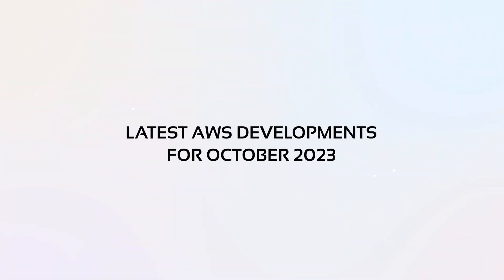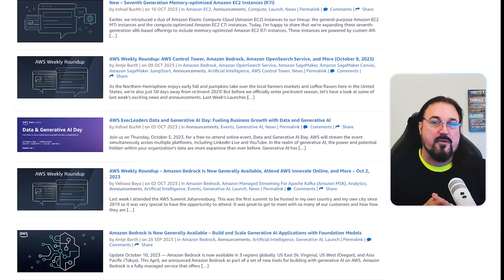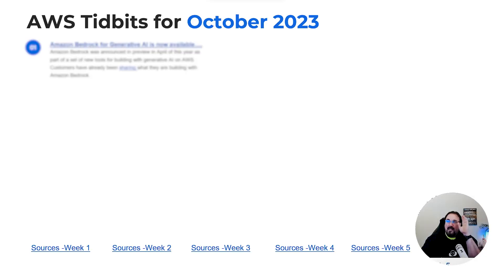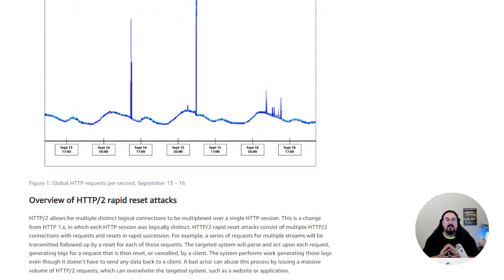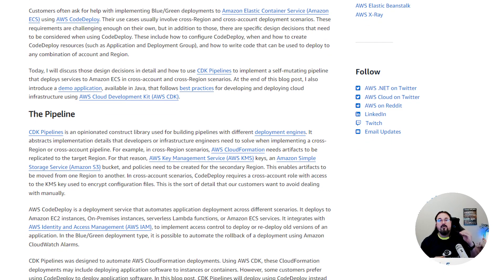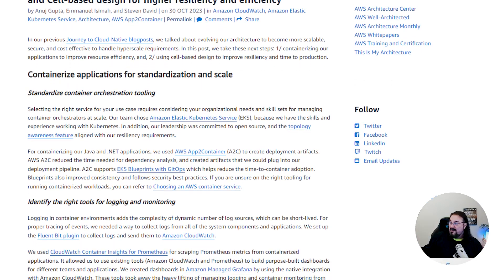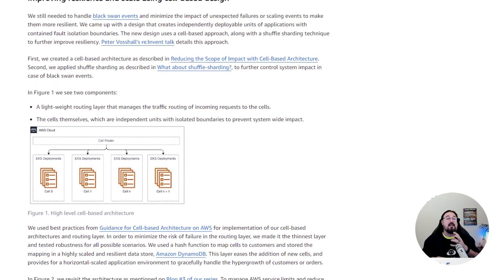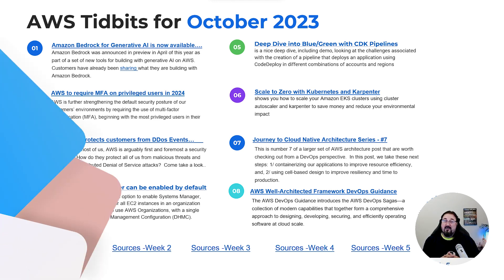AWS in October 2023: 8 Key Features and Enhancements | KodeKloud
Welcome back, cloud enthusiasts, to KodeKloud! We're back with the hottest updates from AWS, and October 2023 has brought some game-changers. Join us on this exciting journey as we uncover 8 key features and enhancements that you absolutely need to know about.

This video explores seamless deployments, focusing on blue green deployments with CDK pipelines and zero downtime. We will also dive into generative AI around Amazon Bedrock, which is now available and can be used for creativity. AWS is also discussing multifactor authentication, which is becoming a must for users in 2024.  It's a knowledge-packed session you won't want to miss!

00:00 - Introduction
01:05 - What's New at AWS
02:40 - Amazon Bedrock Is Now Generally Available
03:11 - AWS to require MFA on privileged users in 2024
03:34 - How AWS protects customers from DDoS events
04:12 - AWS Systems Manager can be enabled by default
04:56 - Deep Dive into Blue/Green with CDK Pipelines
05:31 - Scale to Zero with Kubernetes and Karpenter
06:15 - Journey to Cloud Native Architecture Series
07:28 - AWS Well-Architected Framework DevOps Guidance
08:37 - Conclusion

📌Sources for the video are mentioned below:
Link 1

Link 2

Link 3

Link 4

Link 5